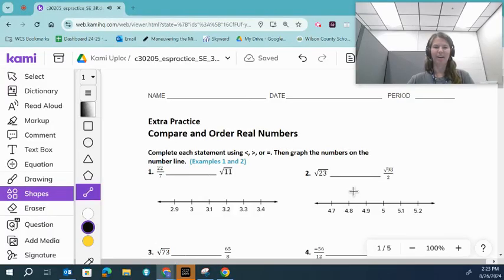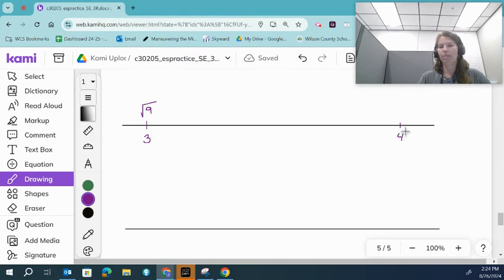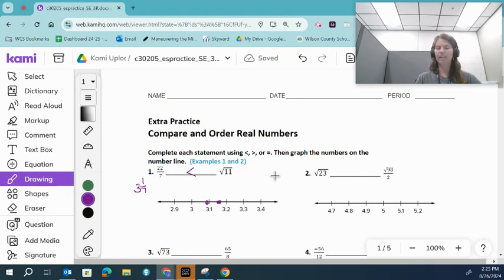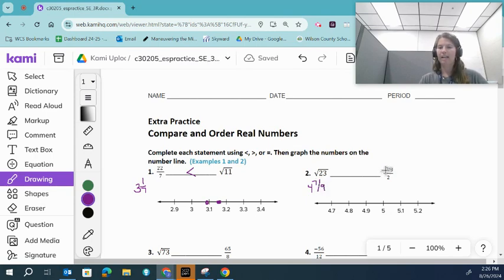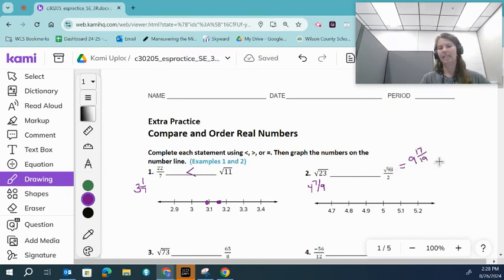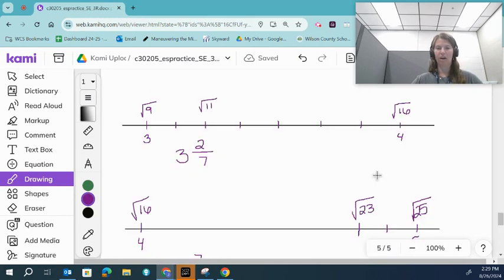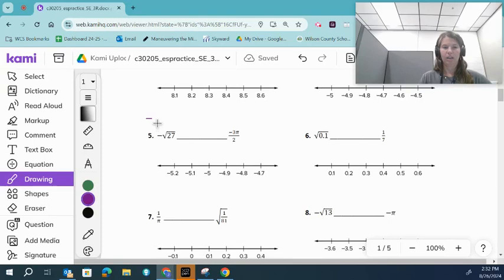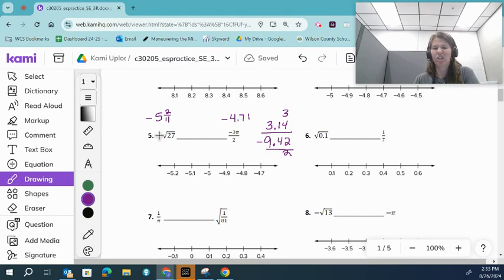Comparing Rational and Irrational Numbers